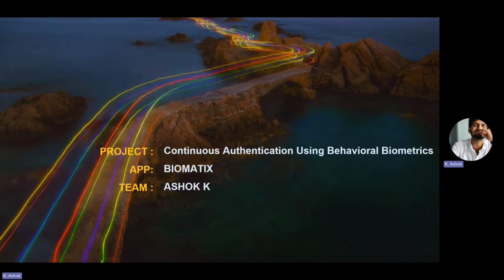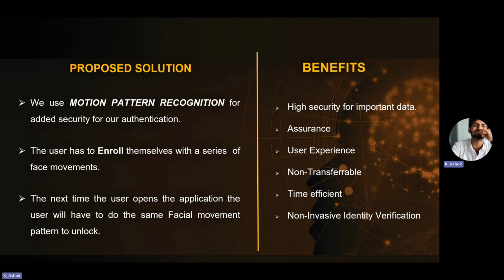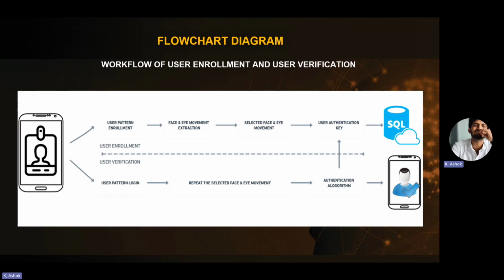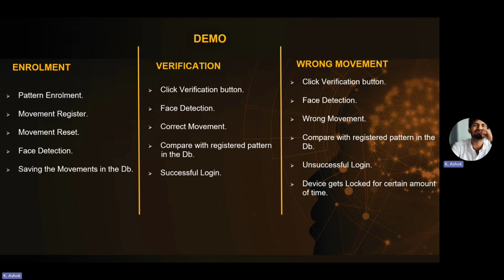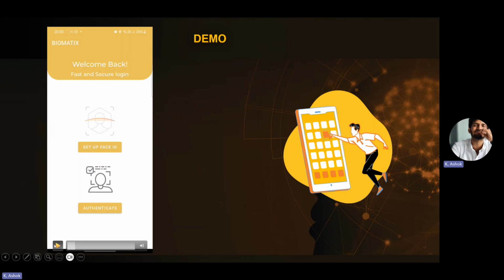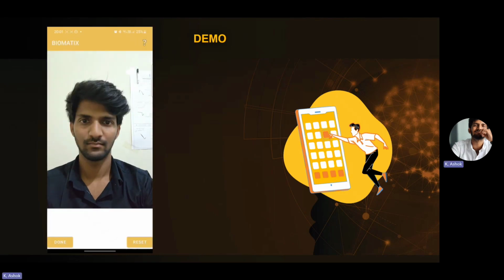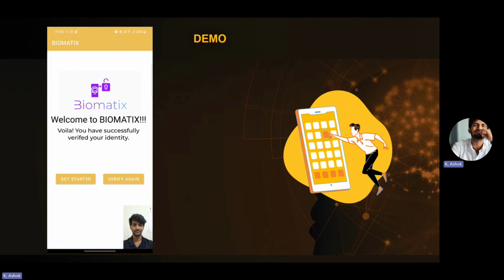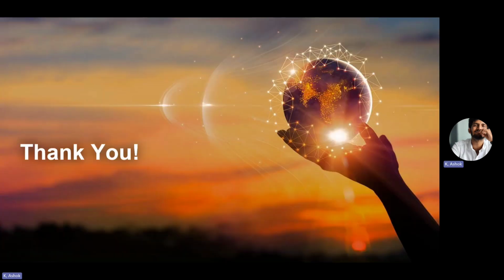BIOMATIX - CONTINUOUS AUTHENTICATION USING BEHAVIORAL BIOMETRICS